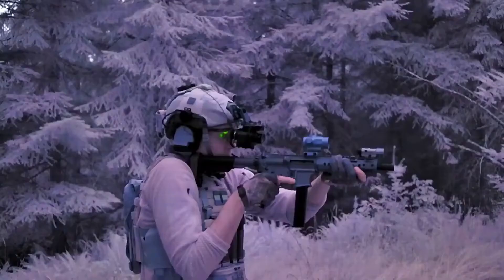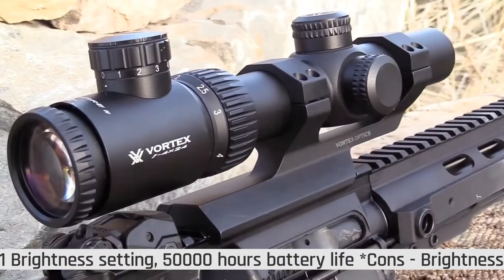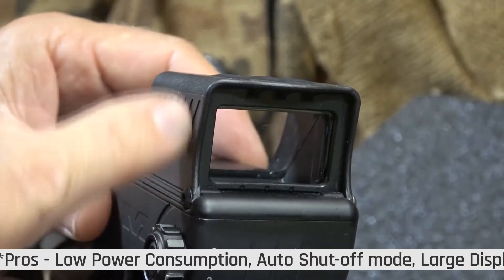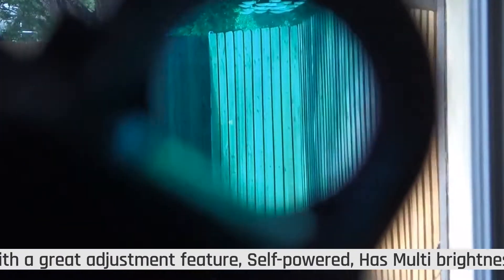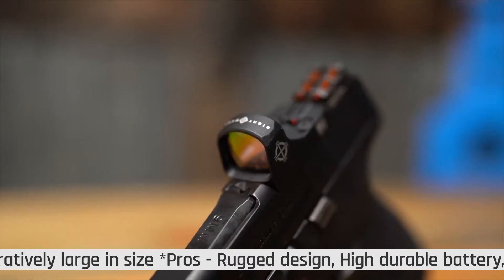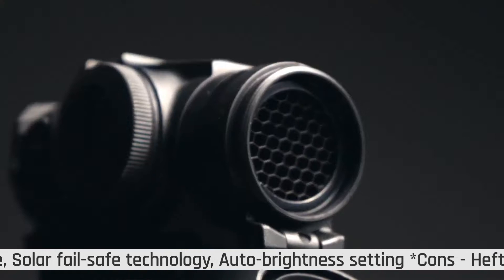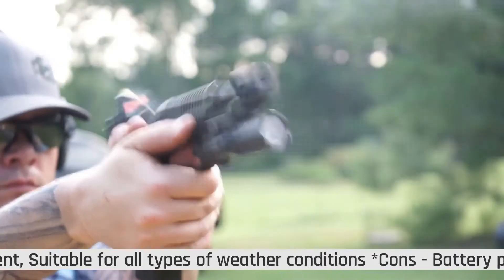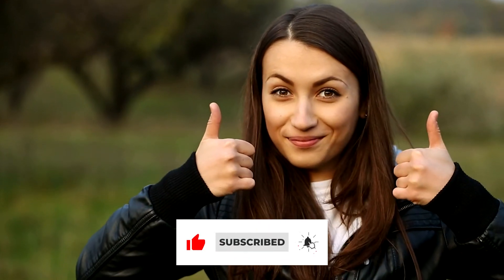8 Best Red Dot Sight in 2022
8 Best Red Dot Sight in 2022

0:00 About Best Red Dot Sight in 2022
* 00:28 Vortex Optics Crossfire
* 01:35 HOLOSUN HS401G5
* 02:54 MeproLight Tru Dot RDS
* 03:56 MeproLight M-21
* 05:15 Sightmark Mini-Shot LQD
* 06:31 HOLOSUN HS515CM
* 07:53 Trijicon RMR Type 2
* 09:08 Aimpoint PRO